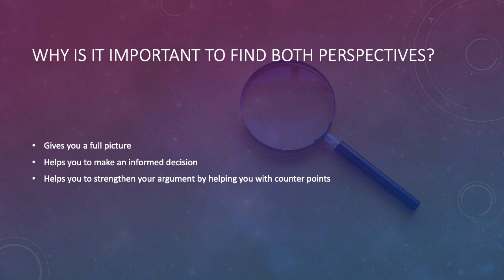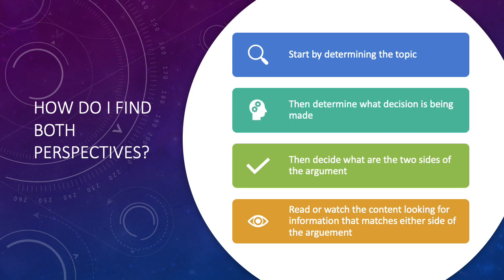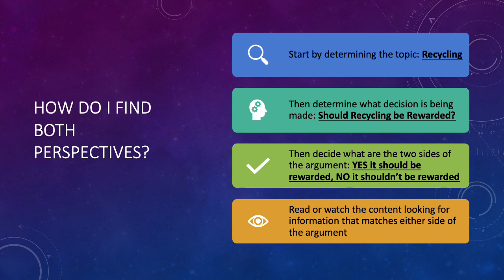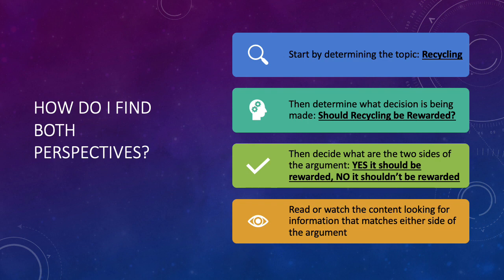Grade 5 Week 29 Science Both Perspectives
Tutorial on noticing and noting two perspectives in a debate and an anchor chart.